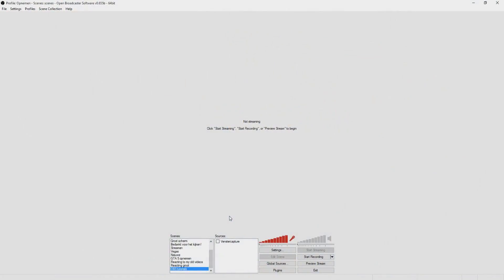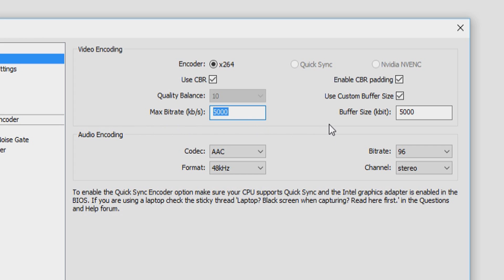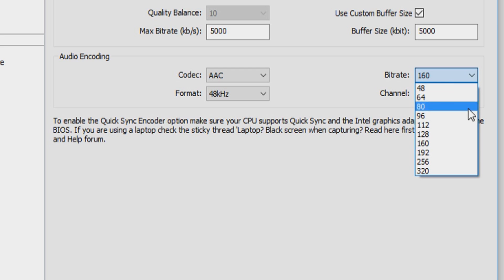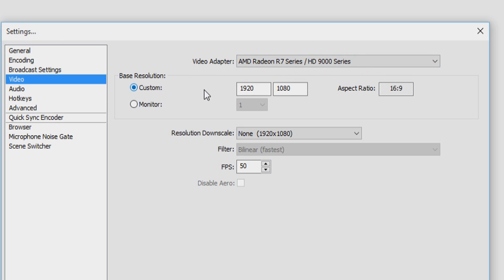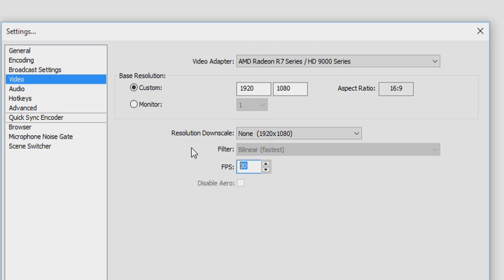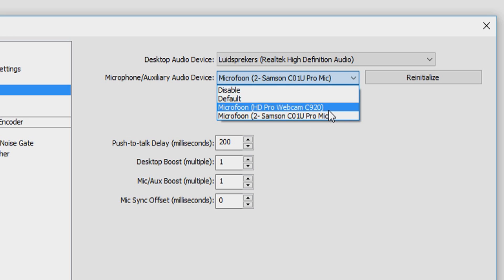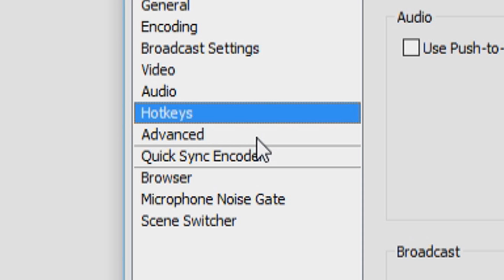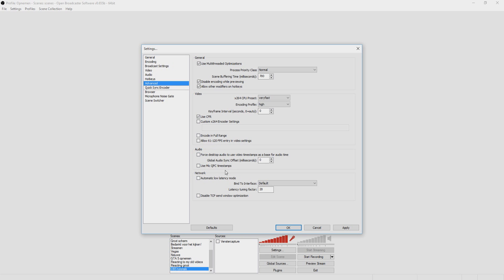Best Settings for 1080p Recordings in Open Broadcaster Software - OBS Tutorial #2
- - In today's tutorial I'll be showing you the correct settings for 1080p HD recording for OBS. I receive a lot of comments and questions about how to do certain things. More tutorials are on its way!

Merchandise!

Much love
-A